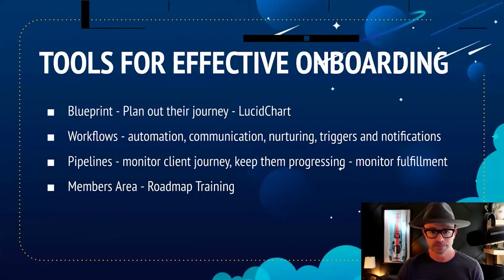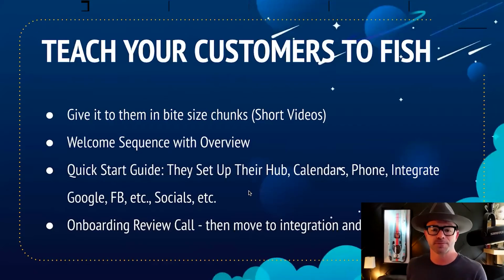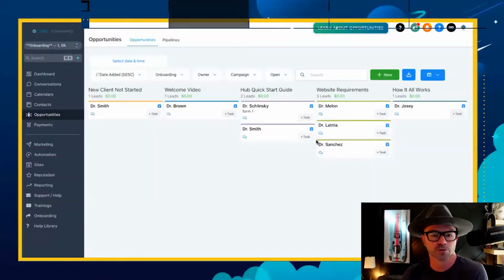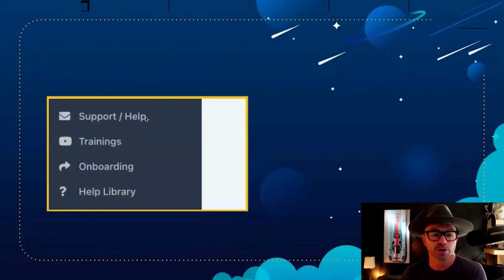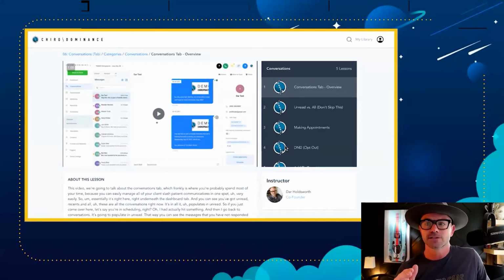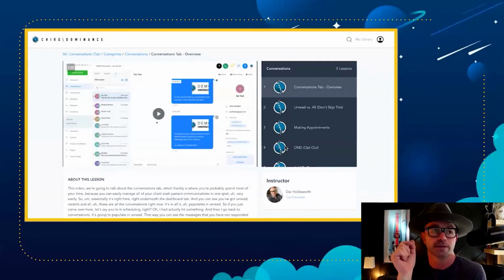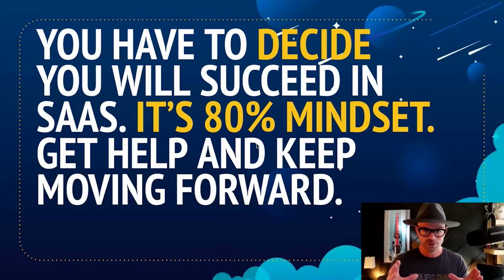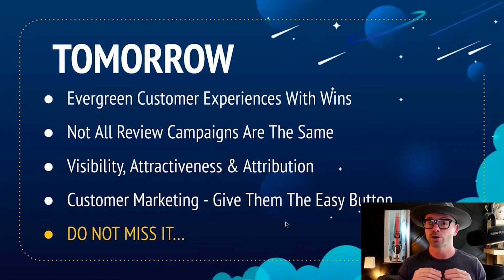Dar Holdsworth - Road to 100 SaaS Clients - Day 3